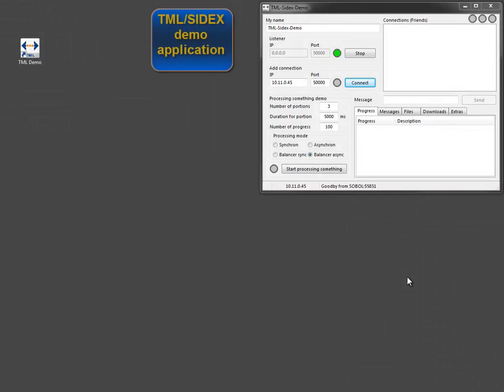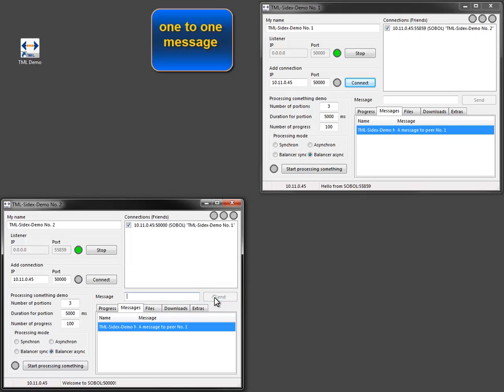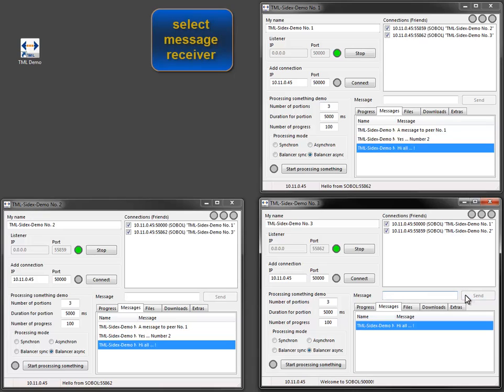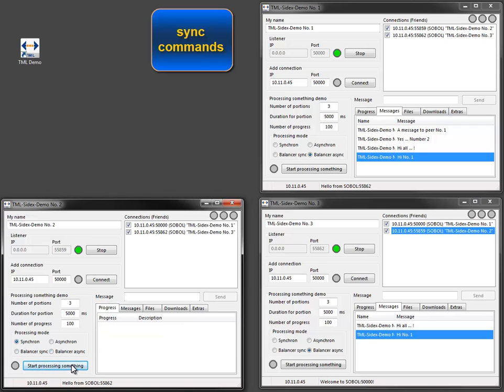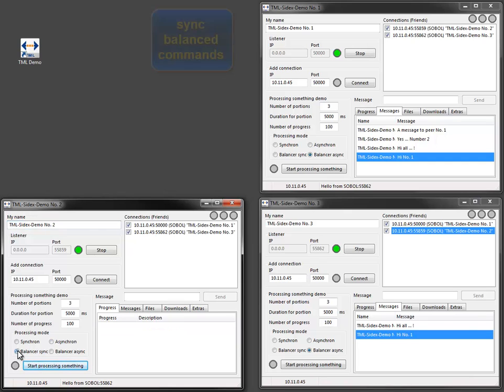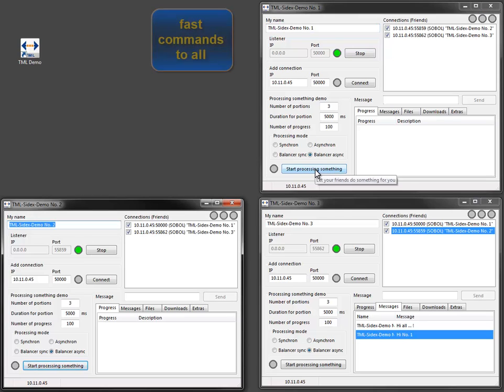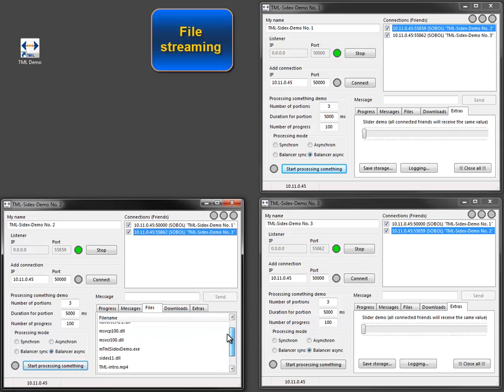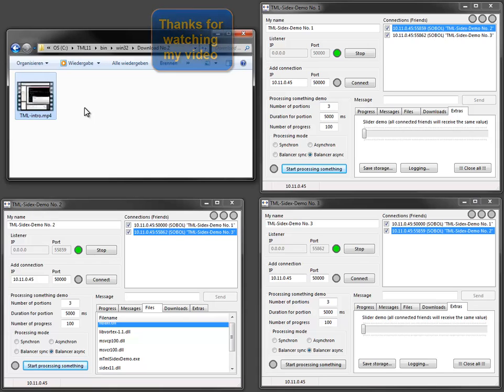TML Demo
Demo showing features of TML Messaging Suite including file streaming. Lazarus was used to create the application, but the features are available for RAD Studio as well.